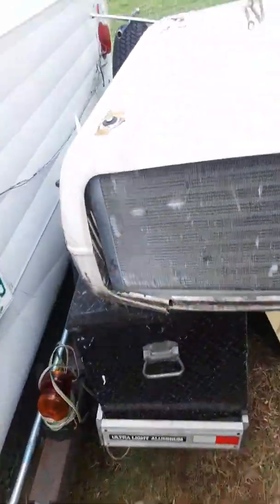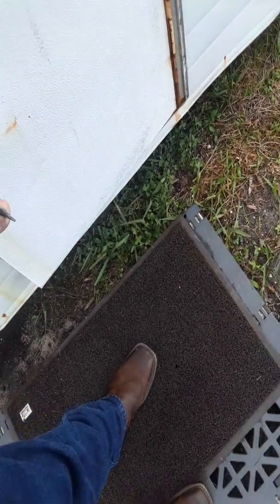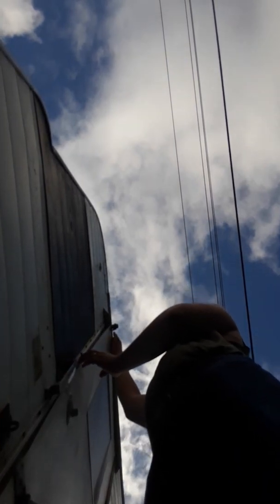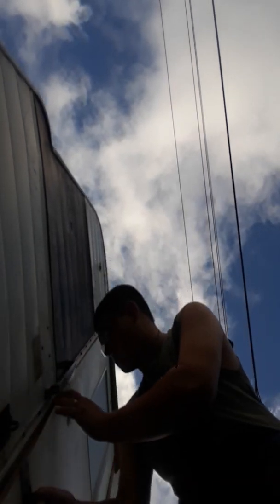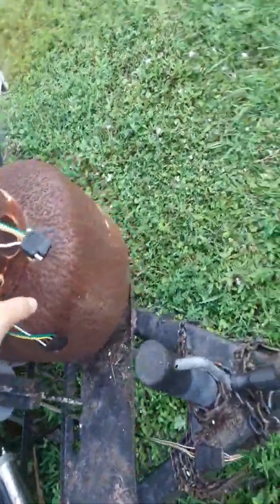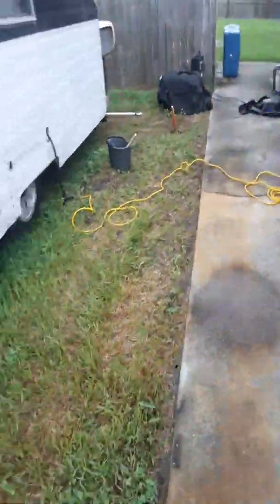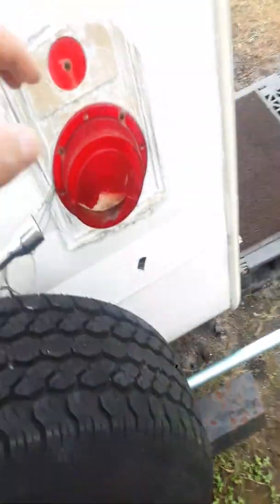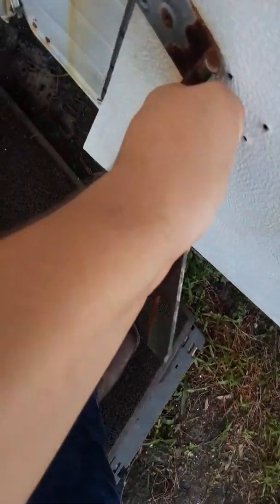Project Travel Trailer | Part #4